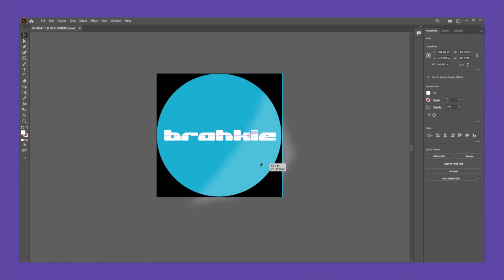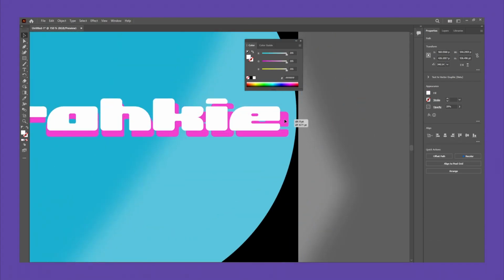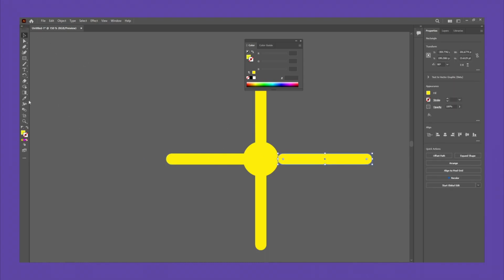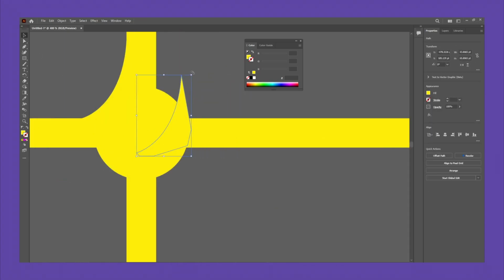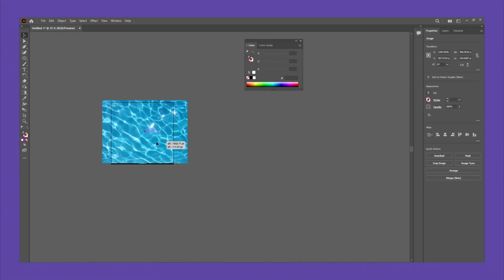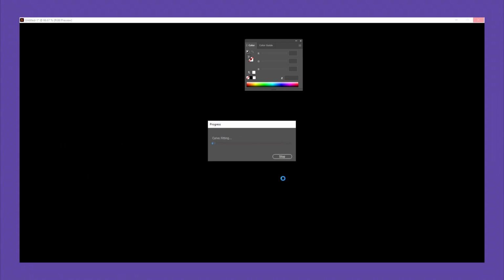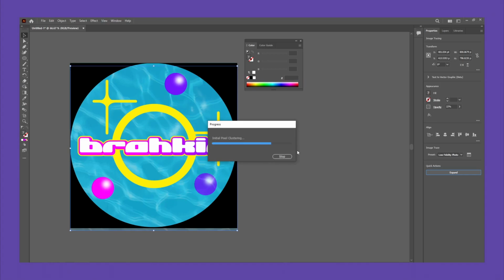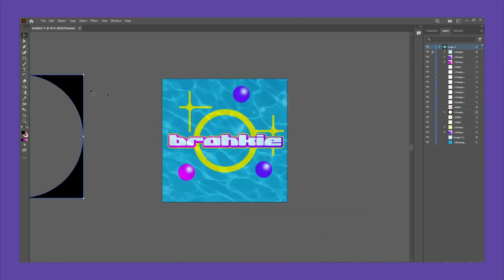Rethinking Brahkie: Nostalgia Personified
Please check out @brahkie  and their incredible channel. This video could not possibly do justice to their content, however much it aspires to.

All music done by @theprophat